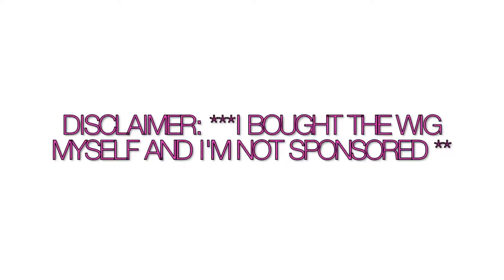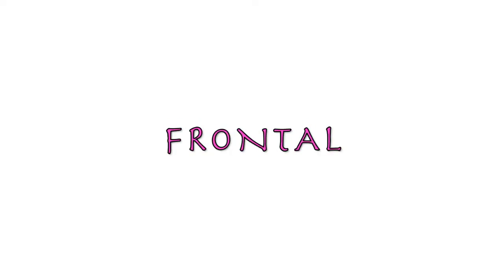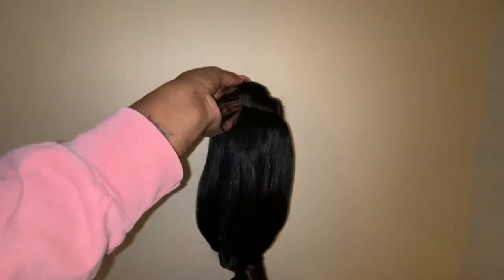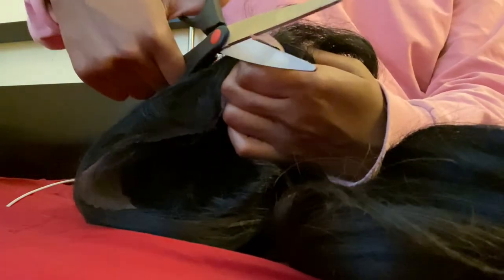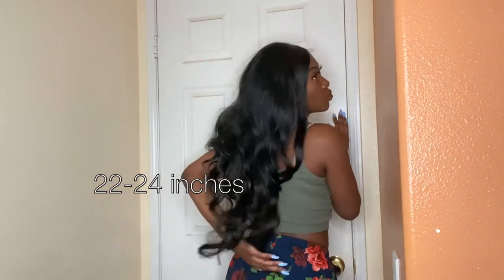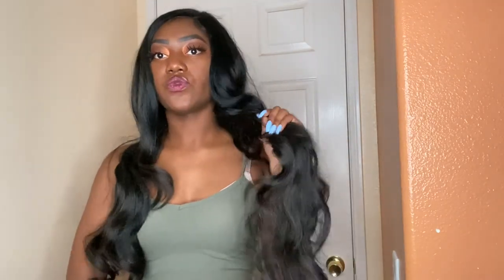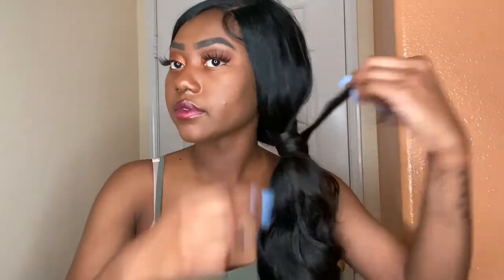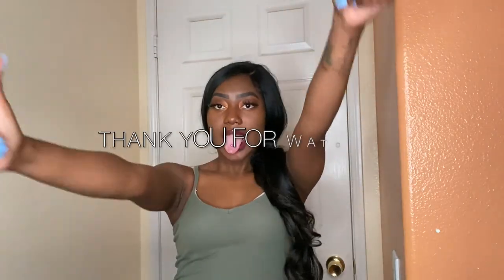$40 Glueless Lace front wig: Zury Sis IBAE ft. WigTypes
I hope you enjoyed my honest wig review on the Zury Sis Beyond Synthetic Hair Lace Front Wig - BYD PONY H IBAE

✨ FAQS ✨
Age: 20
B-day: June 3rd
Camera: iPhone 11 Pro
Editing: iMovie